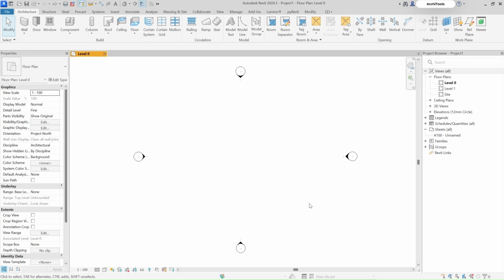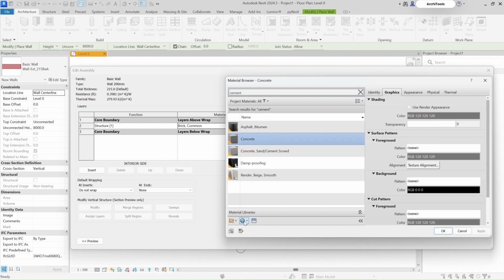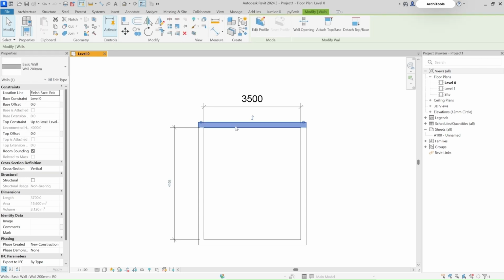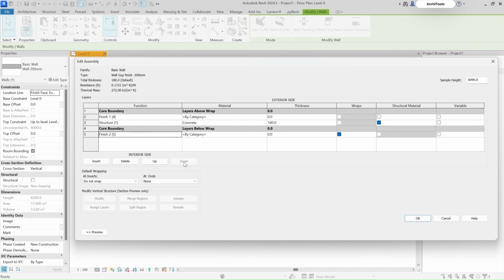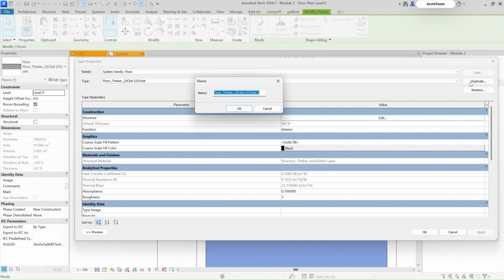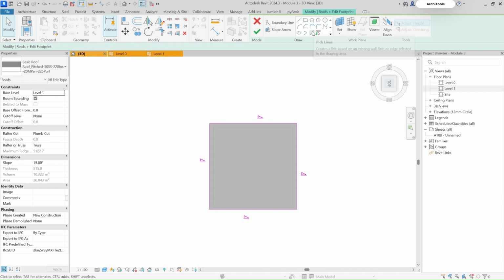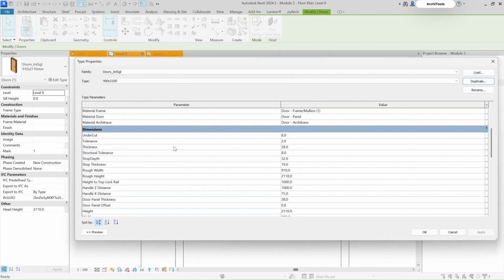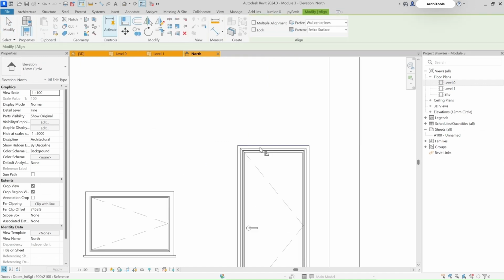Modelling Walls, Floors, Doors & Windows in Revit | Architectural Modeling Basics | Module 3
Welcome to Module 3 of the Complete Revit Beginner Course by Archi Tools.
In this module, you will start actual architectural modeling in Revit.

This is the point where beginners move from setup to real building creation.

In this video, you will learn:
* How walls work in Revit (not just lines, but smart elements)
* Creating and controlling wall types (external & internal)
* Proper wall height, base level, and alignment
* How to create floors using boundary sketches
* Editing floor thickness and structure
* Loading, placing, and controlling doors and windows
* Common beginner mistakes while modeling architectural elements

This module is perfect for:
* Revit beginners
* Architecture students
* Civil engineering students
* Freshers learning BIM
* AutoCAD users transitioning to Revit

By the end of this module, you’ll be confident enough to model a basic building in Revit using industry-style methods.

💬 Comment “Module 3 Completed” once you finish watching.